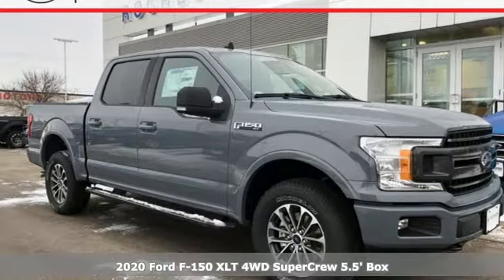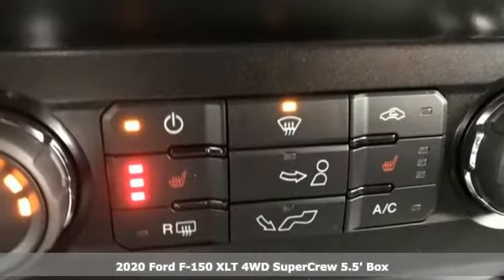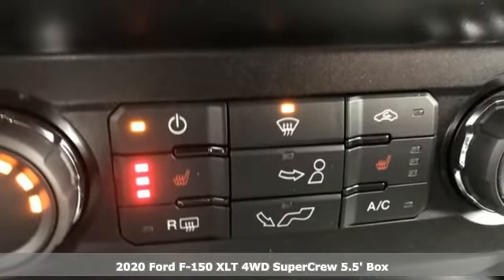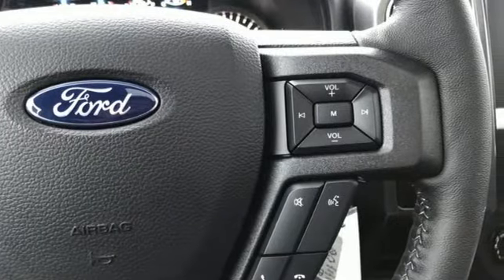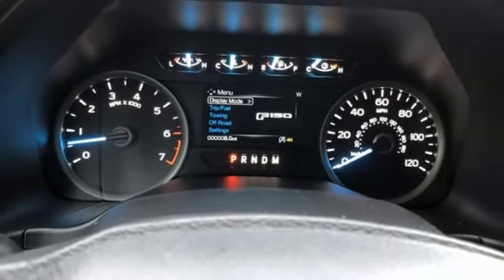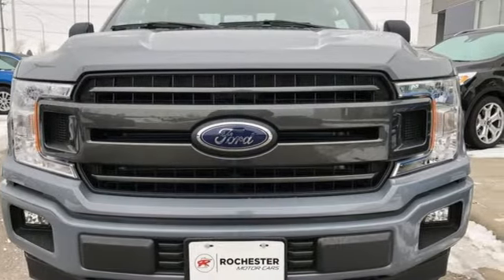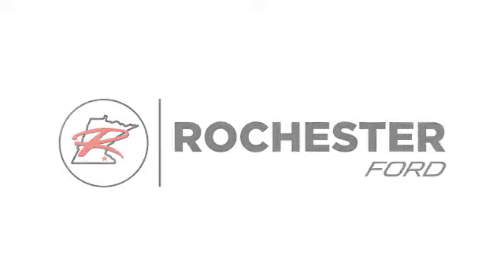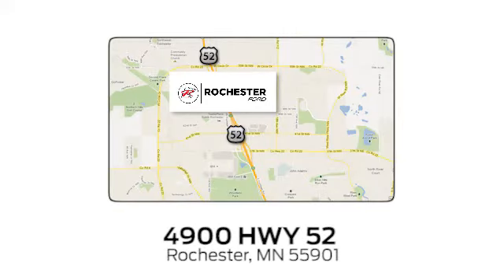New 2020 Ford F-150 Rochester MN Winona, MN F208070 - SOLD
Year: 2020
Make: Ford
Model: F-150
Trim: XLT
Engine: 5.0L V8
Transmission: Automatic
Color: Gray
Interior: Black
Stock #: F208070
VIN: 1FTEW1E51LKD39650
$11,137 off MSRP! 2020 Ford F-150 Abyss Gray Metallic XLT 4D SuperCrew 5.0L V8 4WD Priced below KBB Fair Purchase Price! Remote Start, 10-Way Power Driver & Passenger Seats, 2-Bar Style Grille w/2 Minor Bars Painted Dark, 3.31 Axle Ratio, 4.2" Productivity Screen in Instrument Cluster, Accent-Color Step Bars, Auto-Dimming Rear-View Mirror, Body-Color Door & Tailgate Handles, Body-Color Front & Rear Bumpers, Box Side Decals, Class IV Trailer Hitch Receiver, Cloth 40/Console/40 Front Seats, Equipment Group 302A Luxury, Extended Range 36 Gallon Fuel Tank, Fixed Backlight w/Privacy Glass, Heated Front Seats, Leather-Wrapped Steering Wheel, LED Box Lighting, Power Glass Heated Sideview Mirrors, Power-Adjustable Pedals, Power-Sliding Rear Window, Pro Trailer Backup Assist, Rear Under-Seat Storage, Rear Window Defroster, Reverse Sensing System, Single-Tip Chrome Exhaust, SiriusXM Radio, Trailer Tow Package, Twin Panel Moonroof, Upgraded Front Stabilizer Bar, Voice-Activated Touchscreen Navigation, Wheels: 18" 6-Spoke Machined-Aluminum, XLT Power Equipment Group, XLT Sport Appearance Package. We look forward to earning your business. Price does not include tax, title, and license. Residency Restirctions Apply. Discounts are: $1750 - F-Series Retail Customer Cash. Exp. 03/31/2020 $750 - Bonus Customer Cash. Exp. 02/03/2020 $750 - Ford Credit Retail Bonus Customer Cash. Exp. 03/31/2020

Address:
4900 Highway 52 North